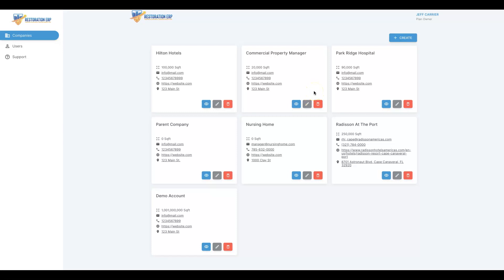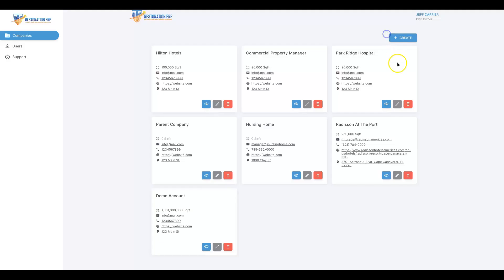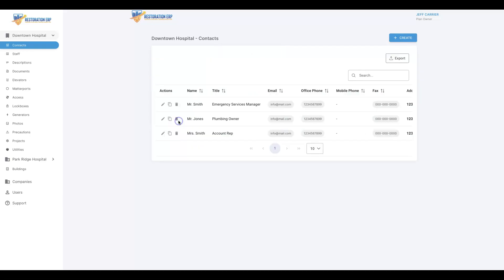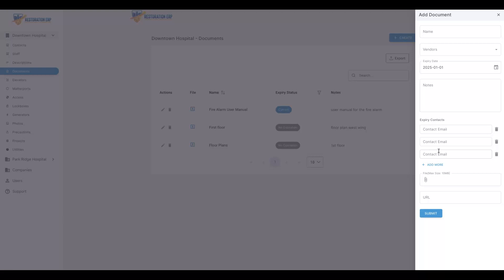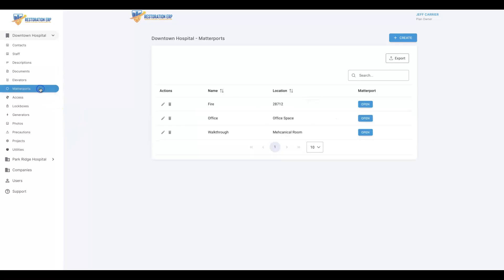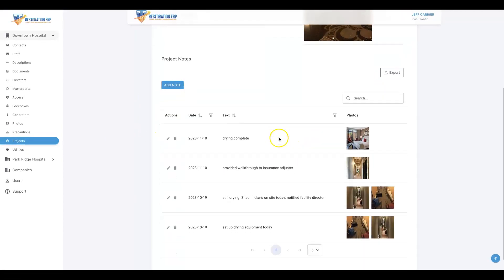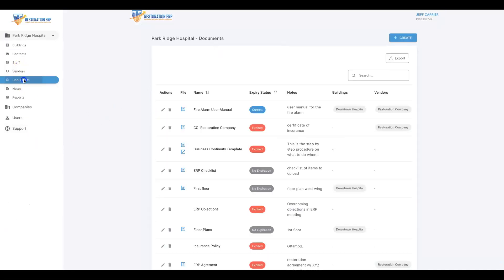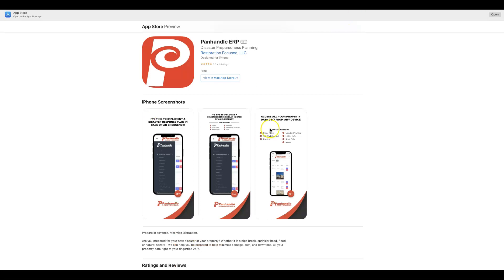ERP Walkthrough in 2 Minutes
What does the Restoration ERP platform offer to restoration companies.